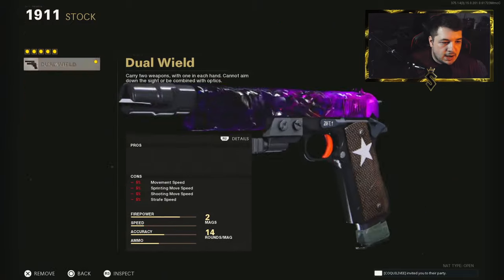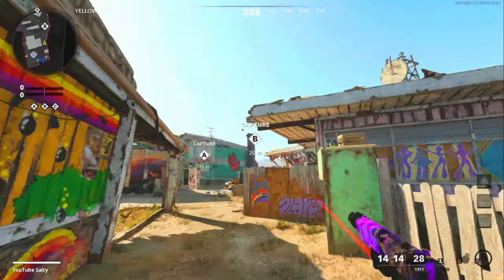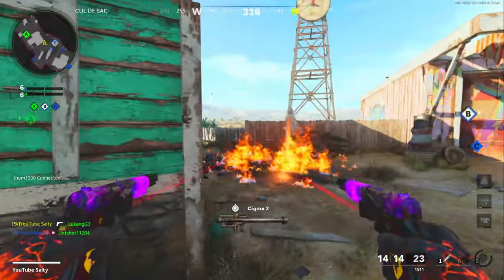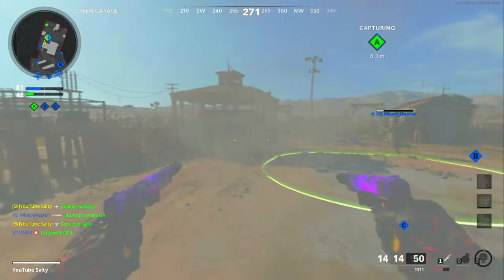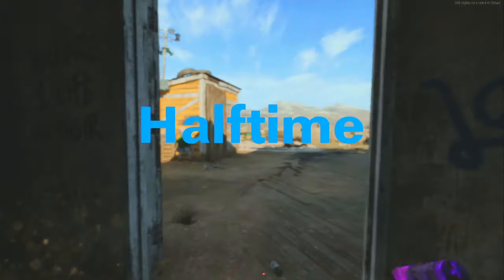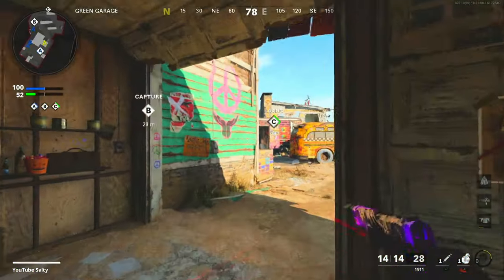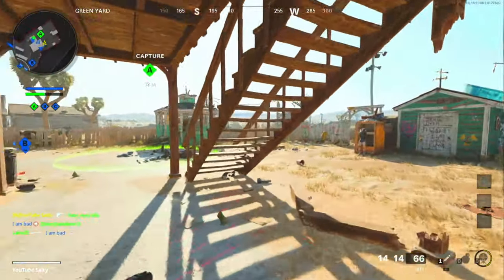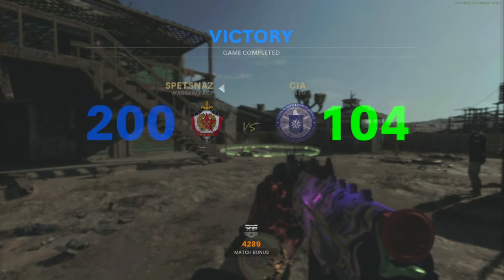MAX DAMAGE 1911 SETUP! DUAL WIELD! (BEST 1911 CLASS SETUP)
MAX DAMAGE 1911 SETUP! DUAL WIELD! (BEST 1911 CLASS SETUP) BLACK OPS COLD WAR

Tips & Tricks
Challenges
High Kill Gameplays
6v6's
Playing Tryhards

Timecodes:
0:00 - Intro